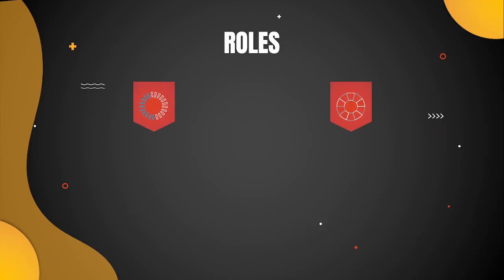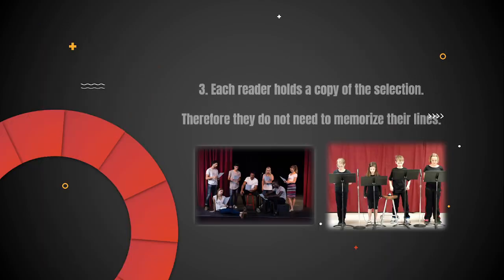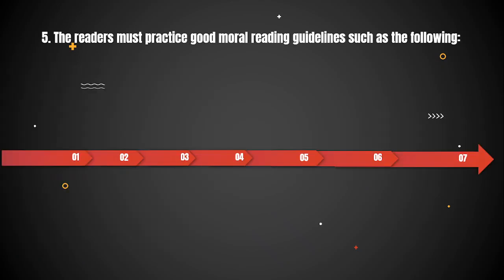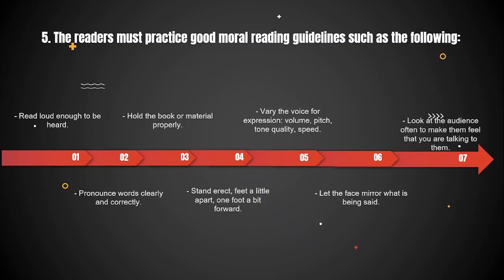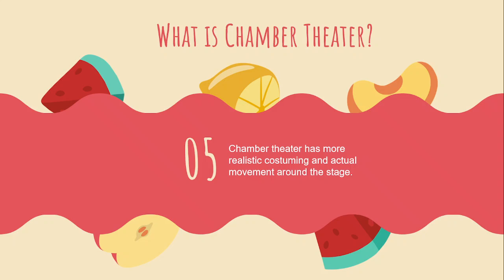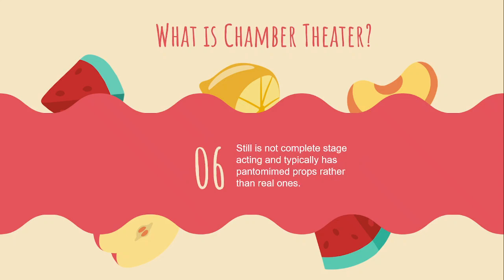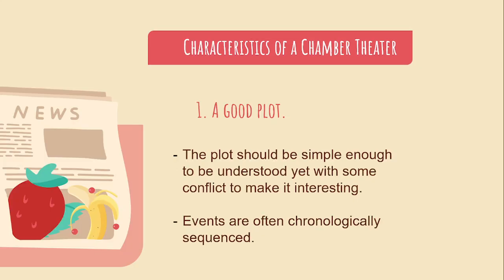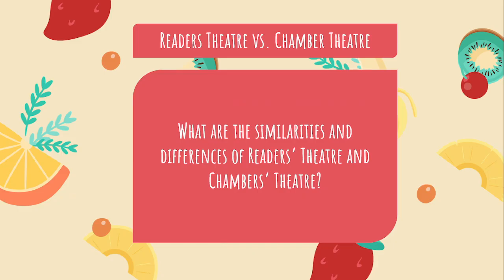Readers Theater and Chamber Theater